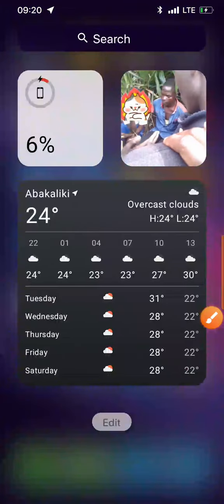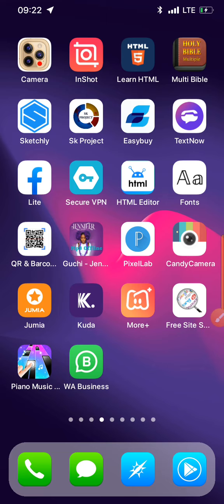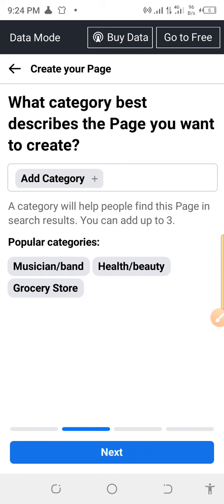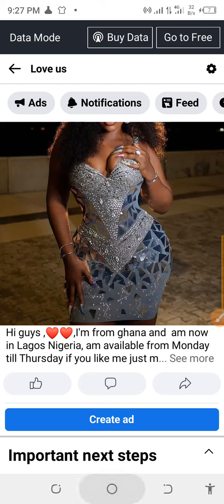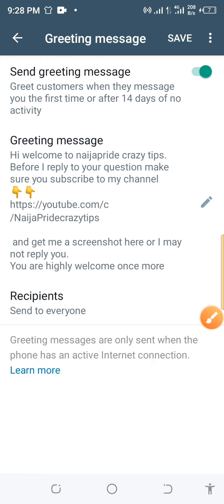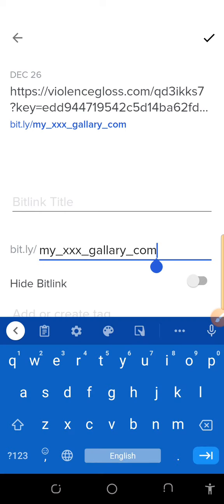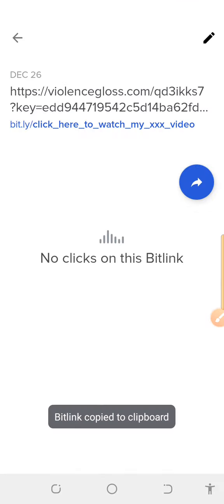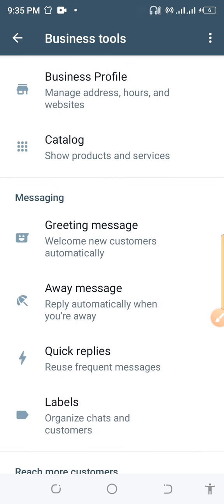adsterra review|| The Complete Guide To Making Massive Money With Adsterra ||adsterra earning trick